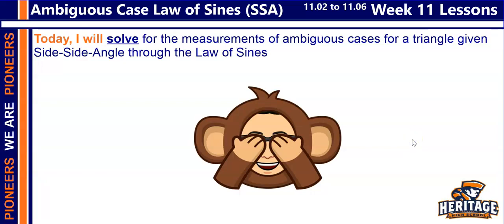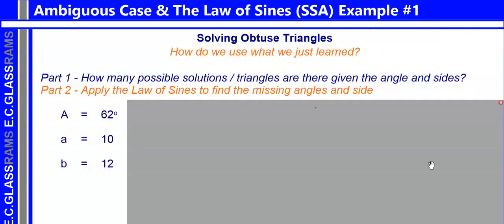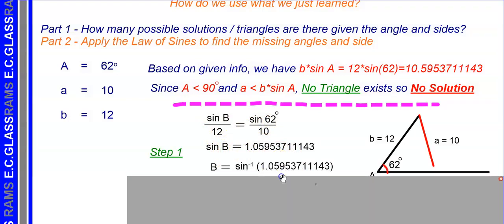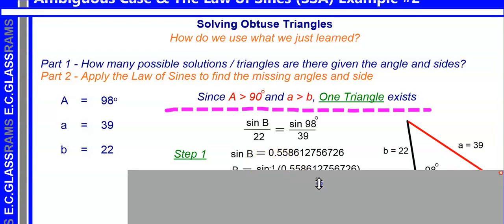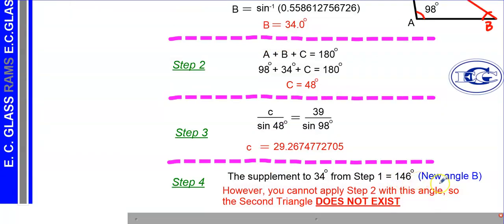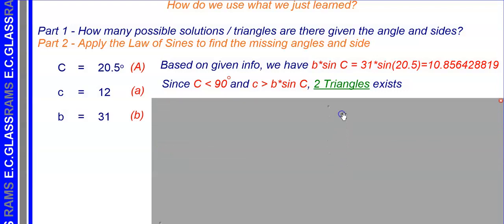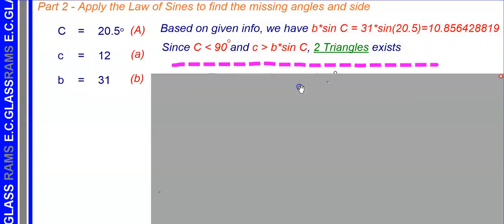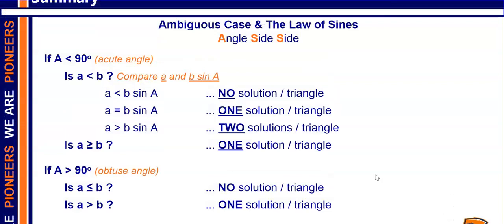Solve Ambiguous Case SSA